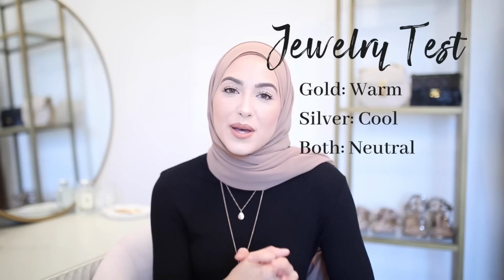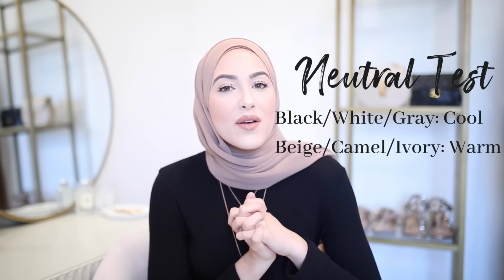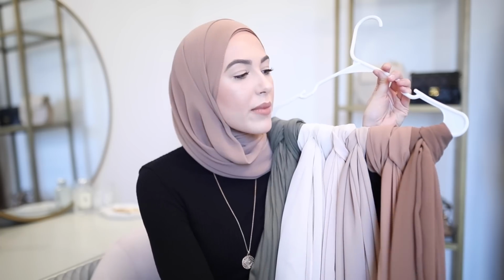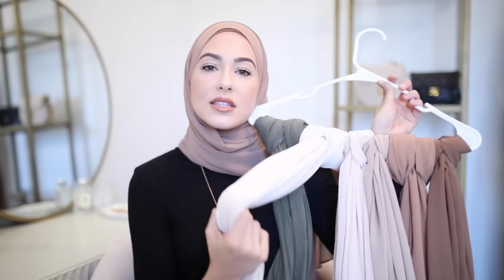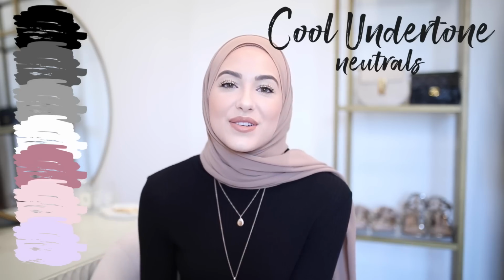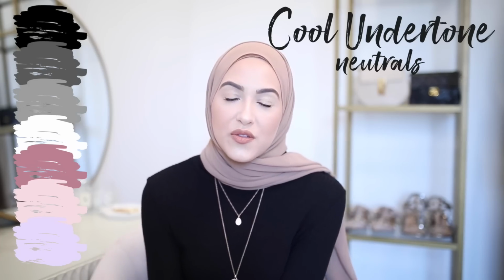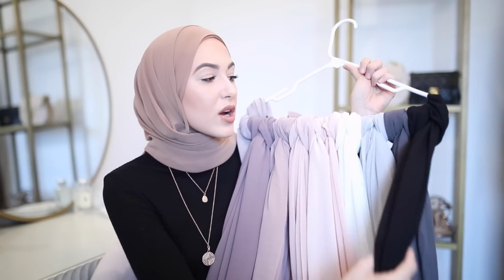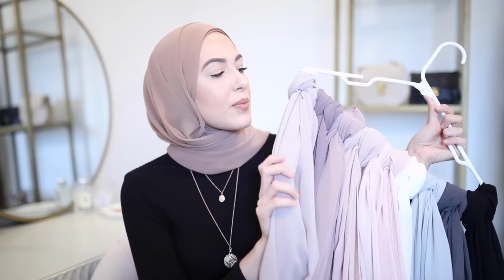Best Colors For Your Skin Tone! | How to Find Your Undertone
Wearing the colors that look best on you is super important!
Wearing the right colors for your skin tone can make you look glowing and radiant, especially the colors we wear closer to our face! I hope this video is super helpful! :)

Black shirt
Longer Necklace:

Where I buy most of my hijabs

Lipstick: (yash)
Lipliner: (stripdown)